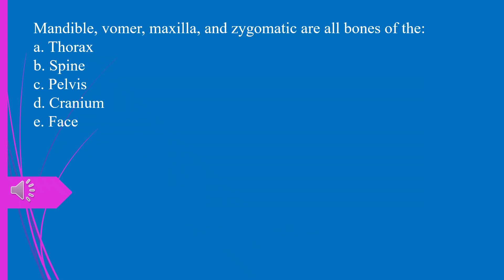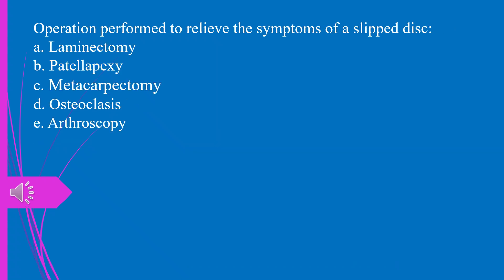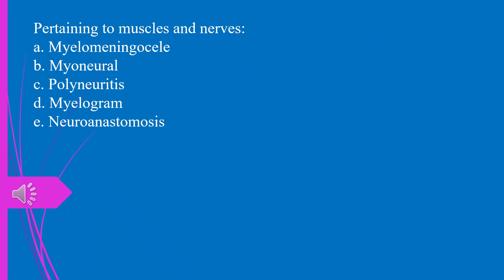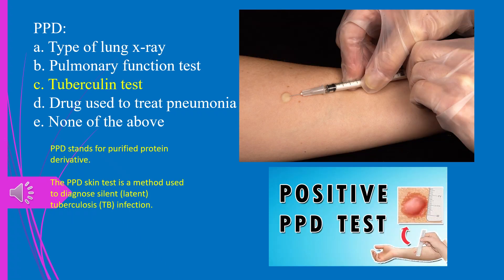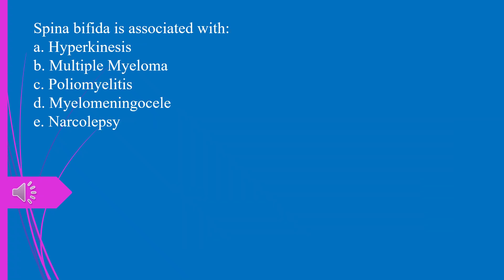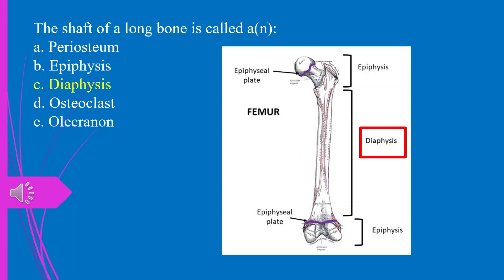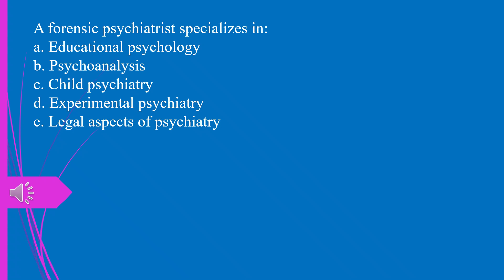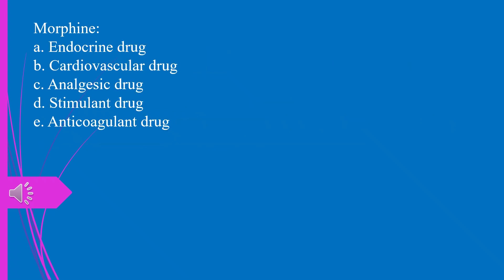Medical Terminology Final Exam Practice Questions - Part 2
This is video 2. There are 55 multiple choice questions.